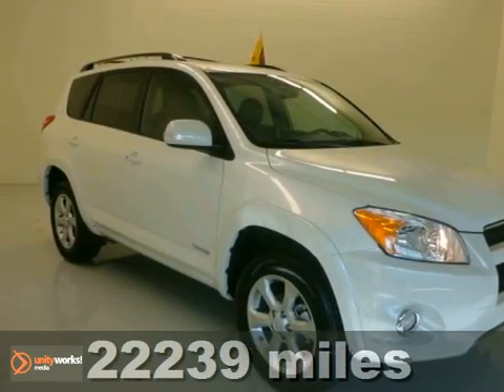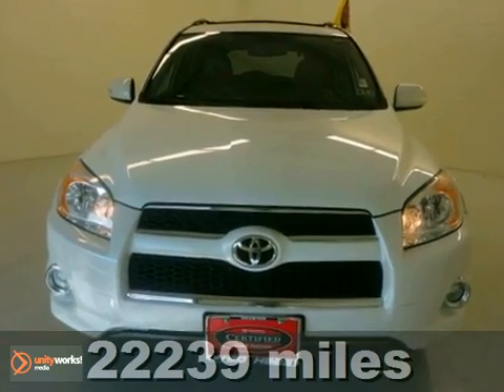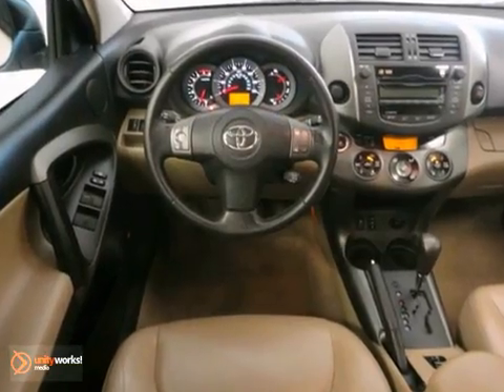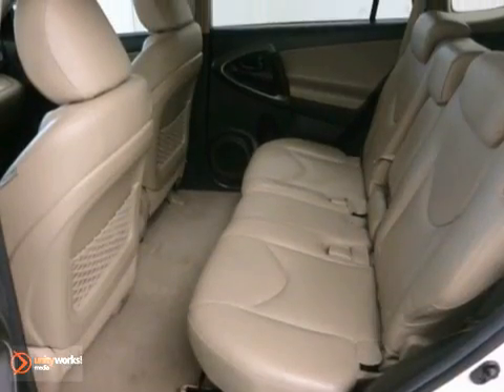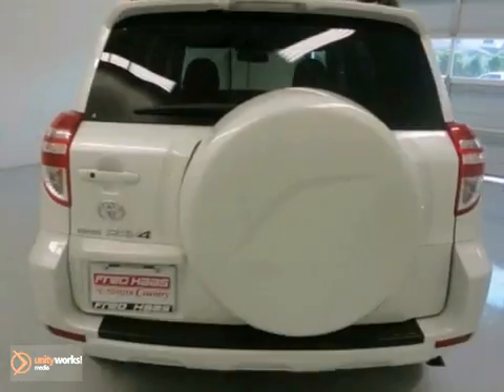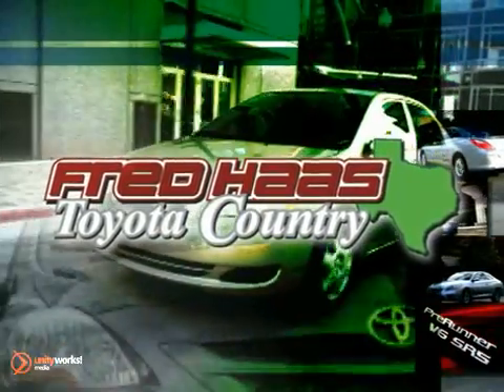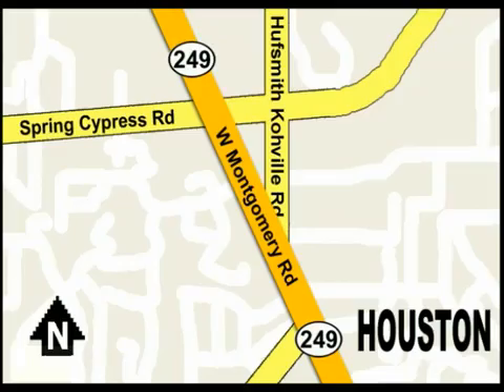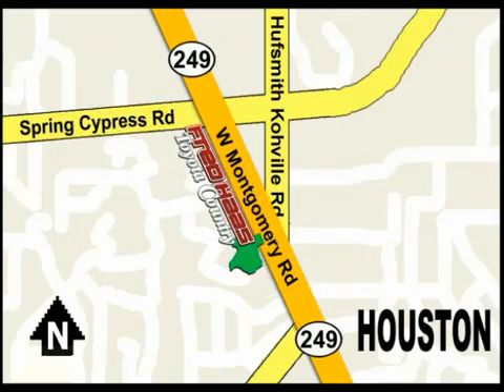2010 Toyota RAV4 AW052289P in Houston TX Spring, TX - SOLD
SOLD -                                                                      If you are looking for real value on a great used car, Fred Haas Toyota Country invites you to call and make an appointment to view this 2010 Toyota RAV4, stock# AW052289P. We are conveniently located near Houston TX Spring, TX and known for our great selection, reliability and quality. Call to take a look at this 2010 Toyota RAV4 today.

22435 Tomball Parkway
Houston TX Spring TX, 77070